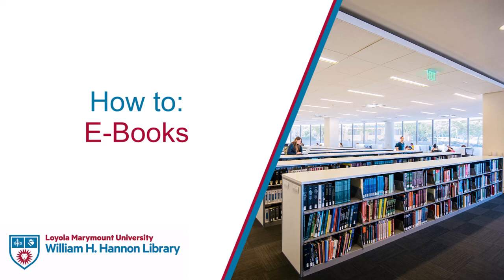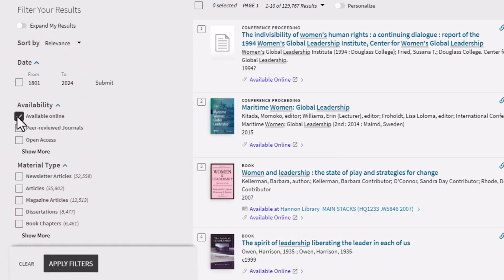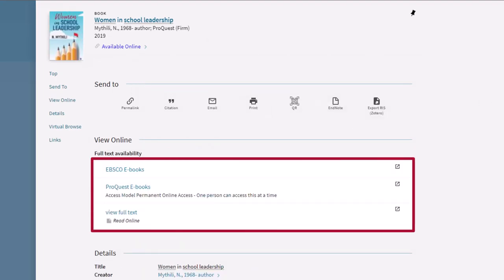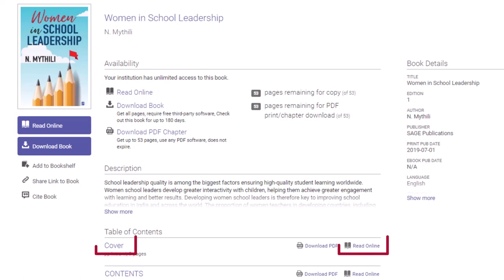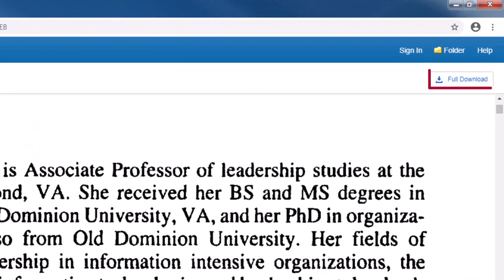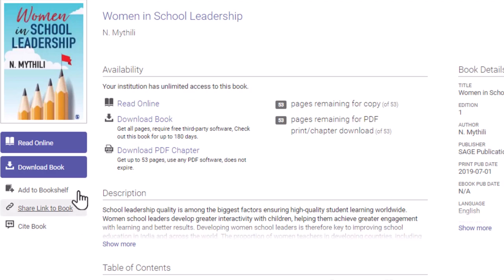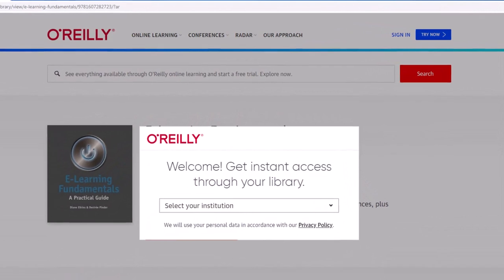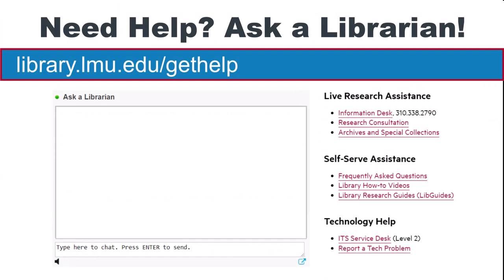How to Ebooks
Learn how to find and access e-books from the LMU library catalog.